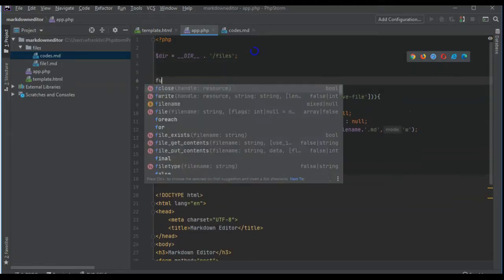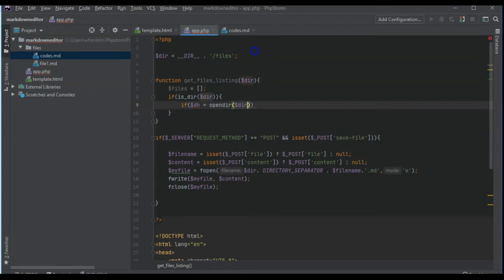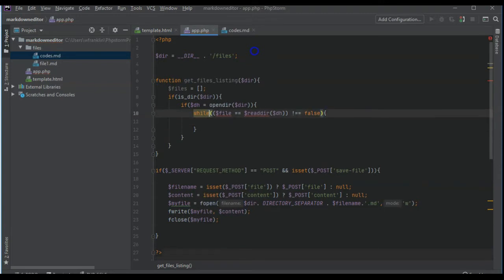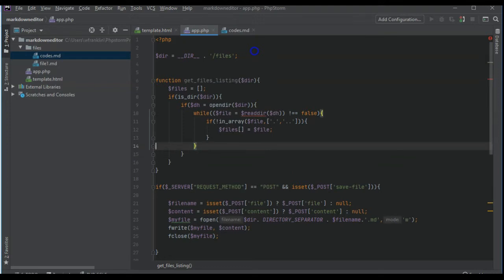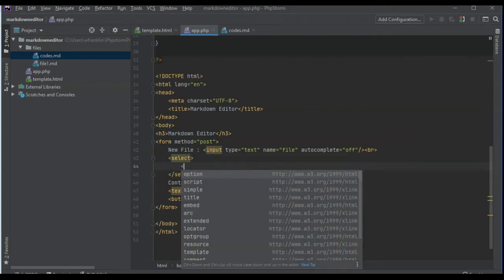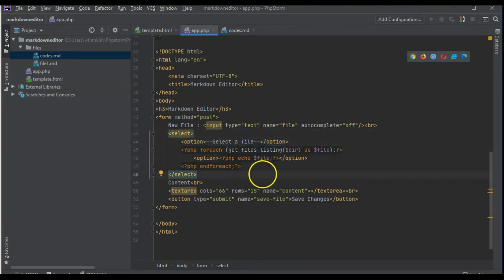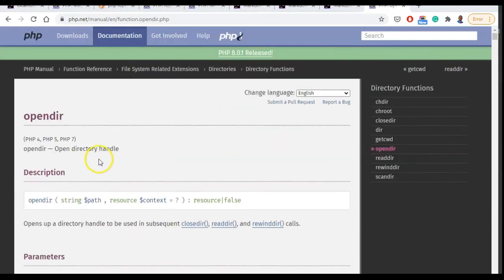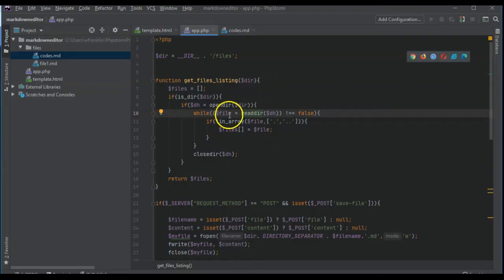Listing Files Within A Directory With PHP Tutorial for beginners